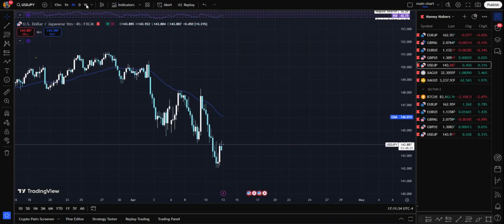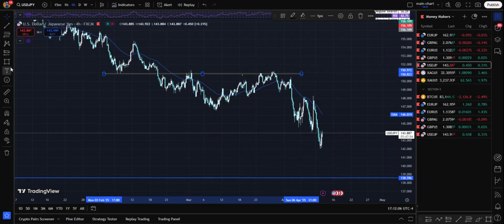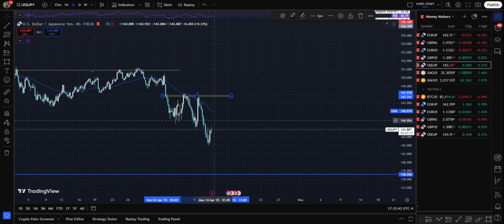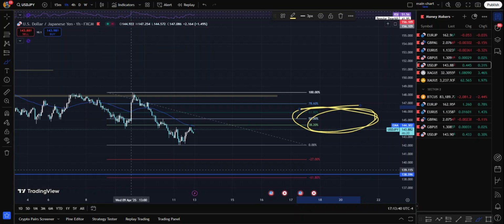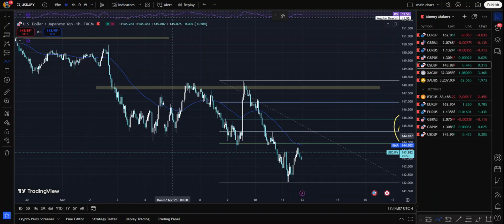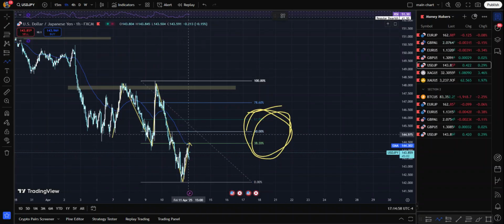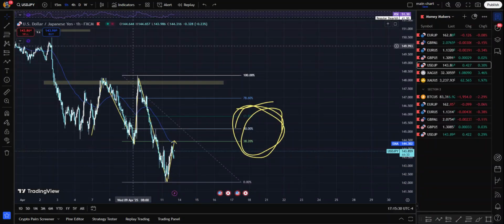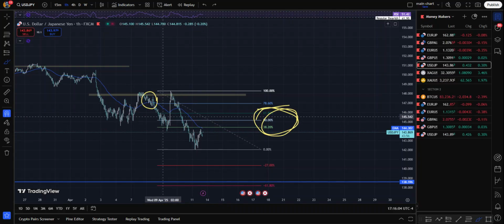USD/JPY technical analysis